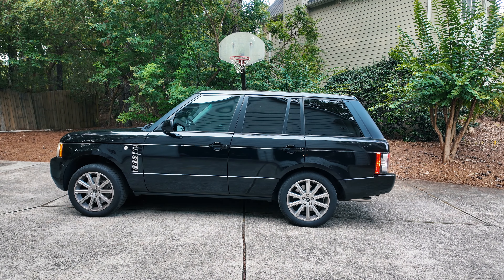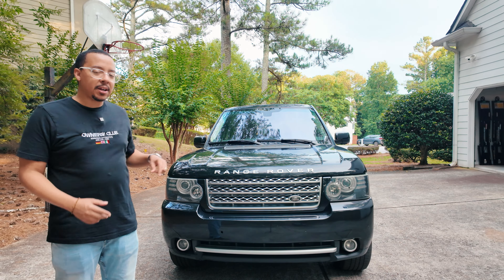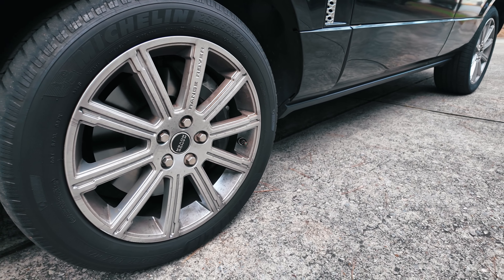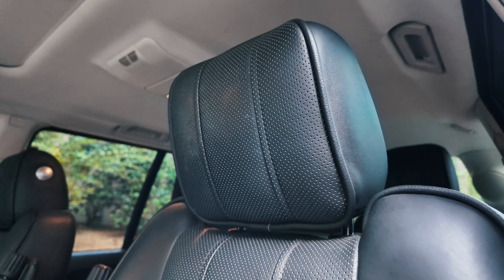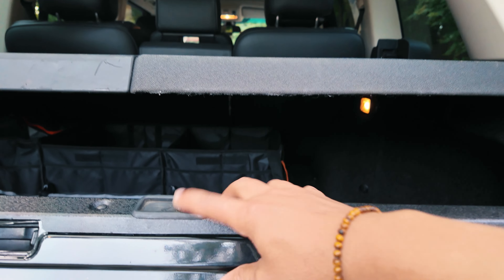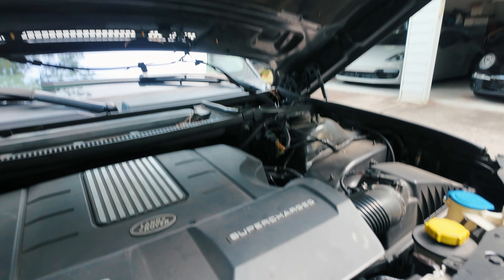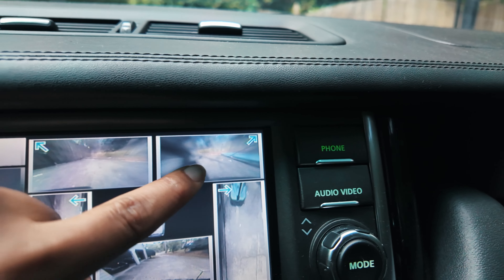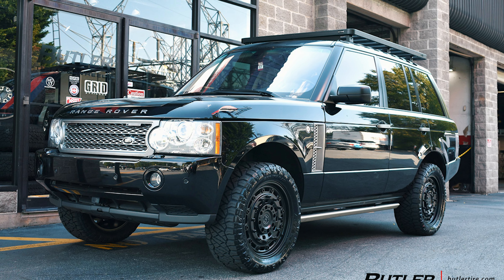I bought an old Range Rover with 200,000 miles and 510HP!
In this video, I dive into my latest purchase—a 2012 Range Rover Supercharged with 510HP and a whopping 200,000 miles! Join me as I explore what it's like to own a high-mileage powerhouse and why I couldn't resist adding this beast to my collection.

"Support this build and future ones when you purchase merch Every purchase helps keep the content coming and fuels the next adventure!"

MY CAMERA GEAR:
Main Camera
B-Roll Camera
B-Roll Lens
Mic 1
Mic 2
Action Camera